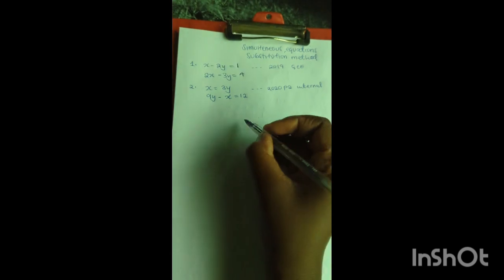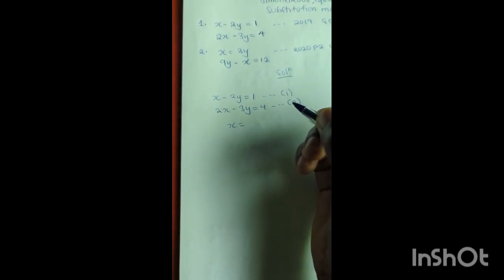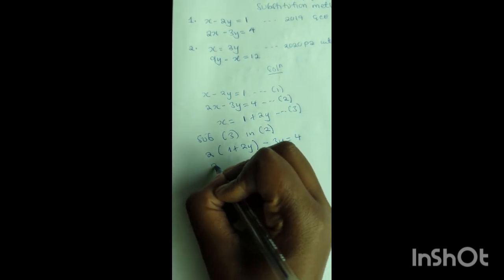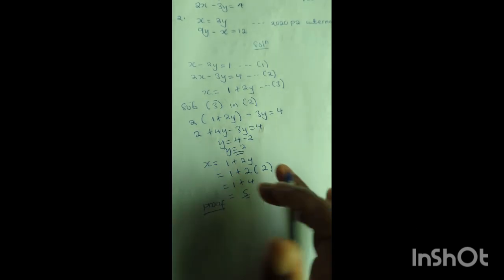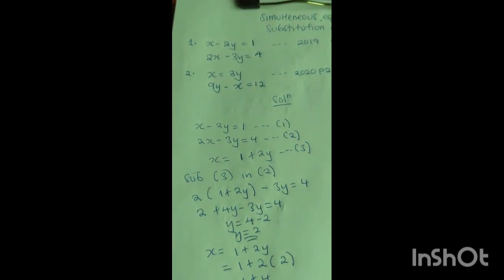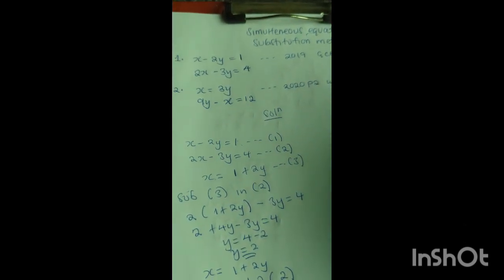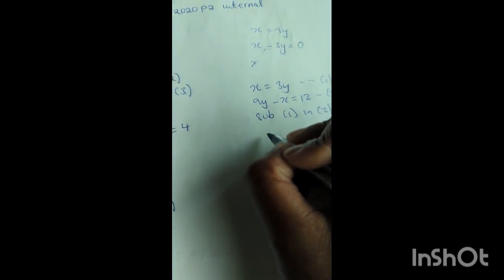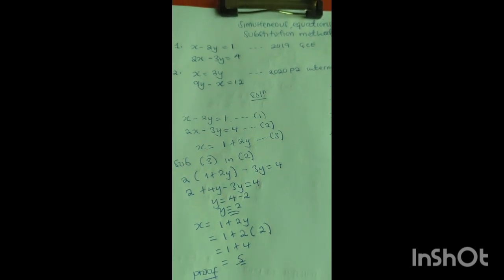Simultaneous equations: substitution method